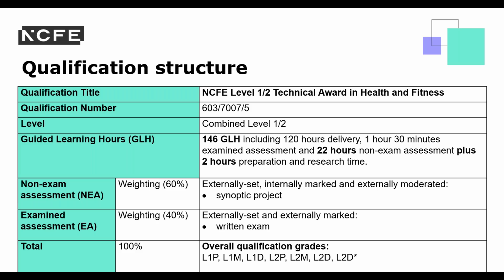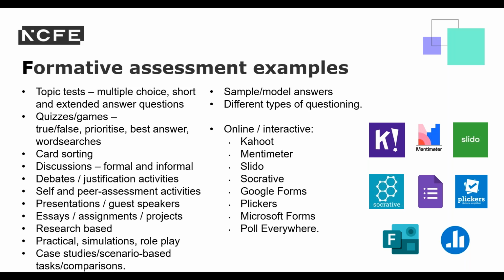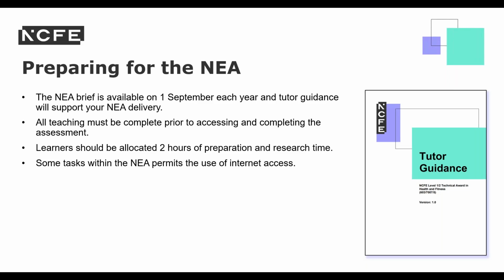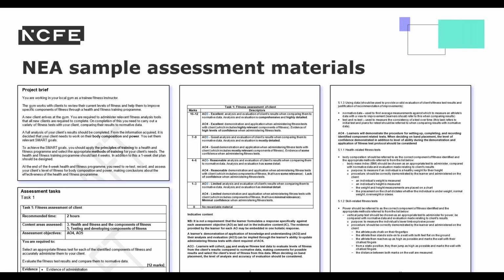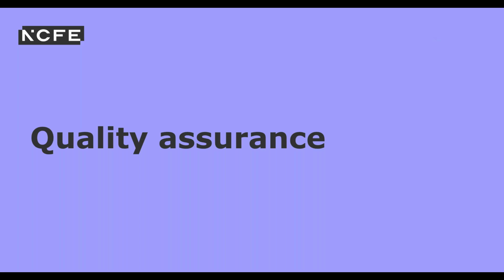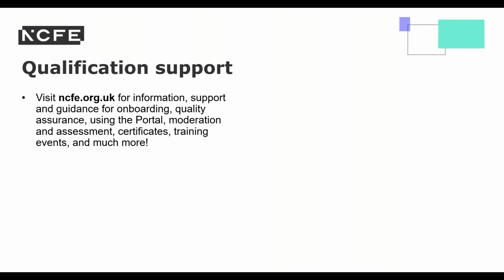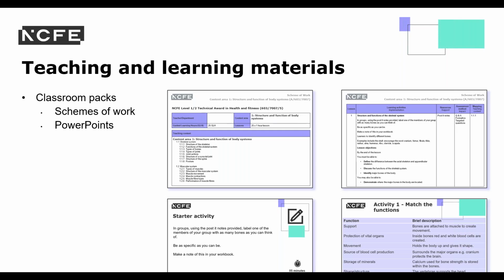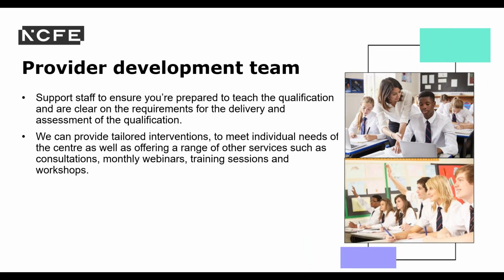V Cert Level 1/2 Technical Award Bitesize Introduction for Health and Fitness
This webinar will provide a bitesize introduction to the new V Cert Level 1/2 Technical Award in Health and Fitness. It’ll guide you through the structure of the qualification, the examined and non-exam assessments, and will provide an overview of the quality assurance process. There will also be summary of the teaching and learning materials and other resources we have available to support your delivery. Lastly, it’ll provide details of the Provider Development team if further support is required, or if you have any other questions.